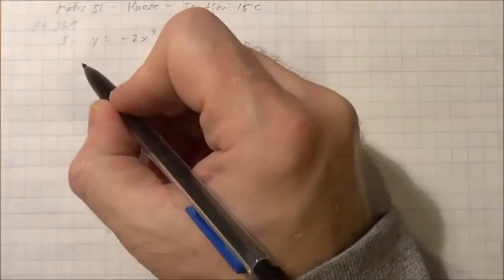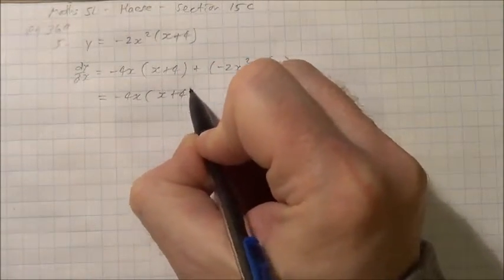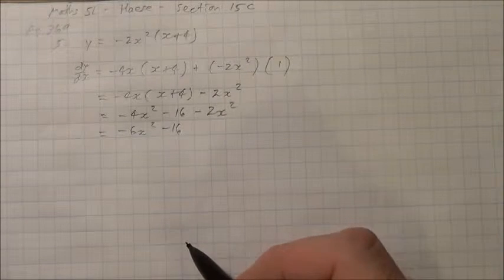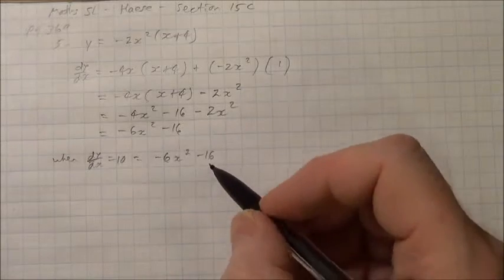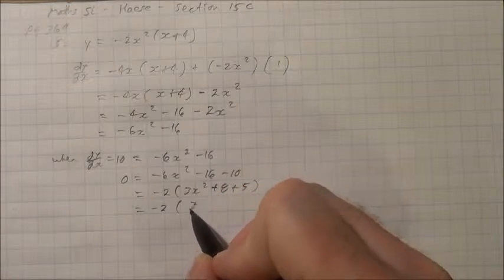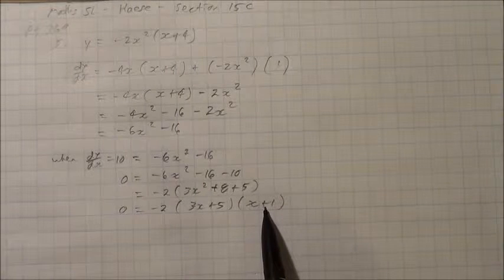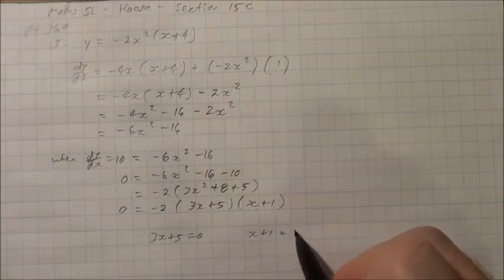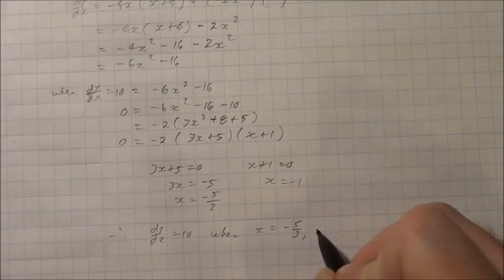IB Maths SL Haese S15C Q5 pg369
Using product rule to determine specific x-values for a given value of the derivative.